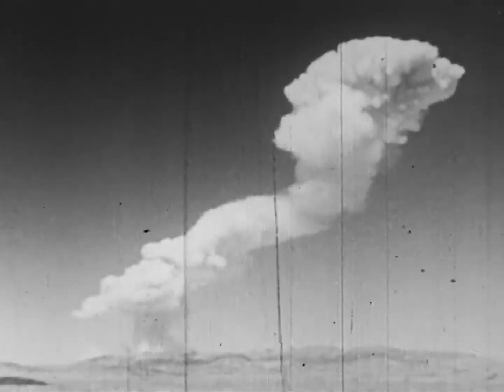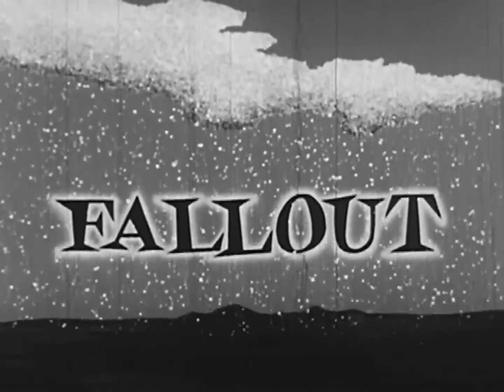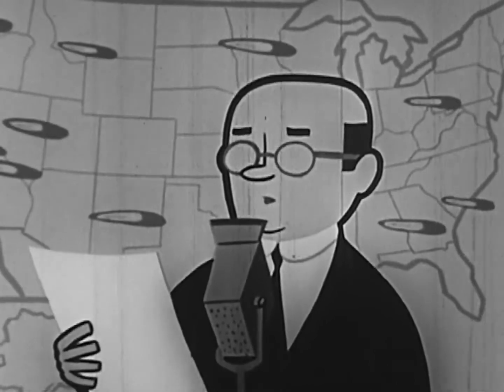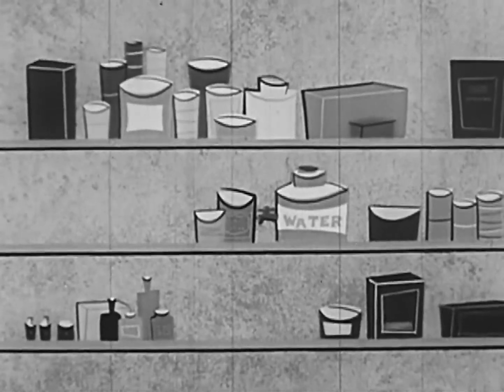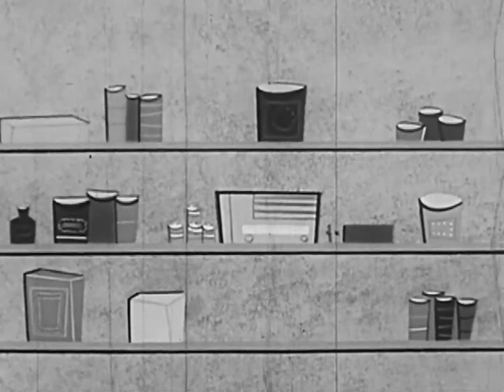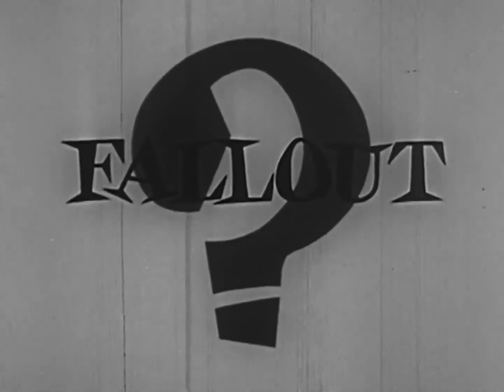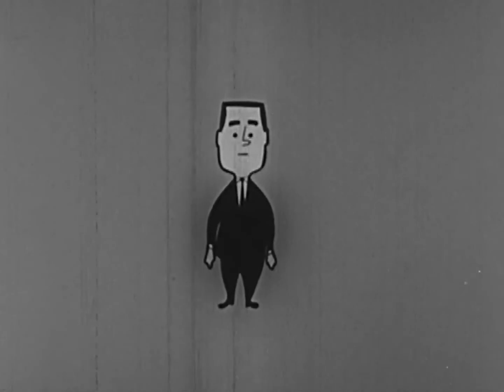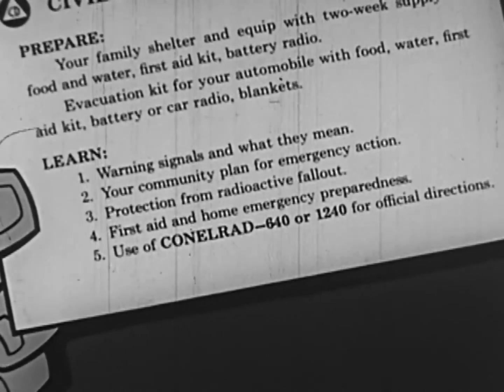Nuclear Fallout: When And How To Protect Yourself 1959 US Office Of Civil Defense; Animated Cartoon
On defense against radioactive nuclear fallout, and the value of time, distance and mass in weakening its effects.

Originally a public domain film from the Library of Congress Prelinger Archives, slightly cropped to remove uneven edges, with the aspect ratio corrected, and one-pass brightness-contrast-color correction & mild video noise reduction applied.
The soundtrack was also processed with volume normalization, noise reduction, clipping reduction, and/or equalization (the resulting sound, though not perfect, is far less noisy than the original).

Nuclear fallout, or fallout, is the residual radioactive material propelled into the upper atmosphere following a nuclear blast, so called because it "falls out" of the sky after the explosion and the shock wave have passed. It commonly refers to the radioactive dust and ash created when a nuclear weapon explodes. The amount and spread of fallout is a product of the size of the weapon and the altitude at which it is detonated. Fallout may get entrained with the products of a pyrocumulus cloud and fall as black rain (rain darkened by soot and other particulates, which fell within 30–40 minutes of the Atomic bombings of Hiroshima and Nagasaki). This radioactive dust, usually consisting of fission products mixed with bystanding atoms that are neutron-activated by exposure, is a form of radioactive contamination...

Fallout comes in two varieties. The first is a small amount of carcinogenic material with a long half-life. The second, depending on the height of detonation, is a huge quantity of radioactive dust and sand with a short half-life.

All nuclear explosions produce fission products, un-fissioned nuclear material, and weapon residues vaporized by the heat of the fireball. These materials are limited to the original mass of the device, but include radioisotopes with long lives. When the nuclear fireball does not reach the ground, this is the only fallout produced. Its amount can be estimated from the fission-fusion design and weight of the weapon. A modern W89 warhead weighs 324 pounds (147 kg). The fission bomb dropped on Hiroshima (Little Boy) weighed 9,700 pounds (4,400 kg)...

After the detonation of a weapon at or above the fallout-free altitude (an air burst), fission products, un-fissioned nuclear material, and weapon residues vaporized by the heat of the fireball condense into a suspension of particles 10 nm to 20 µm in diameter. This size of particulate matter, lifted to the stratosphere, may take months or years to settle, and may do so anywhere in the world. Its radioactive characteristics increase the statistical cancer risk. Elevated atmospheric radioactivity remains measurable after the widespread nuclear testing of the 1950s.

Radioactive fallout has occurred around the world, for example people have been exposed to Iodine-131 from atmospheric nuclear testing. Fallout accumulates on vegetation, including fruits and vegetables. Starting from 1951 people may have gotten exposure, depending on, whether they were outside, the weather forecast, and whether they drank contaminated milk, vegetables or fruit...

Examples of both intermediate and long term fallout occurred after the Chernobyl accident. Chernobyl was a nuclear power facility in the Soviet Union. In 1986 it accidentally contaminated over about 5 million acres in Ukraine. The main fuel of the reactor was uranium, and surrounding this was graphite, both of which were vaporized by the hydrogen explosion that destroyed the reactor and breached its containment. An estimated 31 people died within a few weeks after this happened, including two plant workers killed at the scene. Although residents were evacuated within 36 hours, people started to complain of vomiting, migraines and other major signs of radiation sickness. The officials of Ukraine had to close off an 18-mile area. Long term effects included at least 6000 cases of thyroid cancer, mainly among children. Fallout spread throughout Western Europe, with Northern Scandinavia receiving a heavy dose, contaminating reindeer herds in Lapland, and salad greens becoming almost unavailable in France.

Local fallout

During detonations of devices at ground level (surface burst), below the fallout-free altitude, or in shallow water, heat vaporizes large amounts of earth or water, which is drawn up into the radioactive cloud. This material becomes radioactive when it combines with fission products or other radiocontaminants, or when it is neutron-activated...